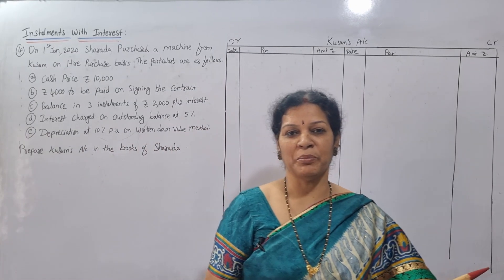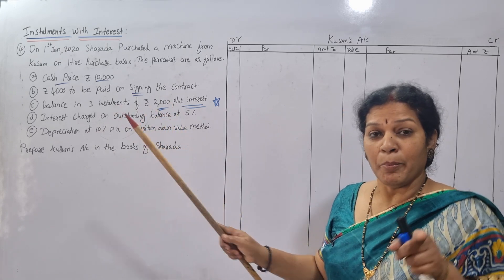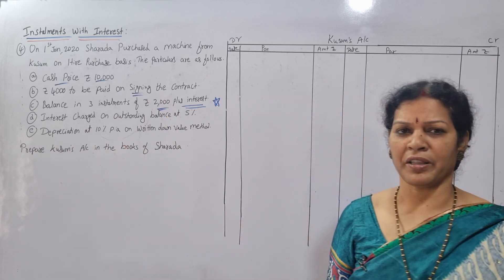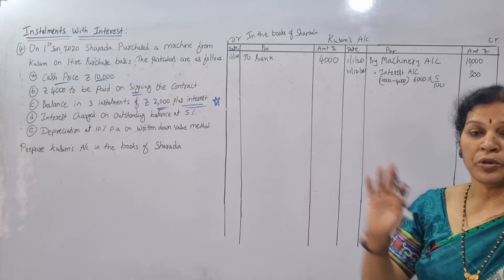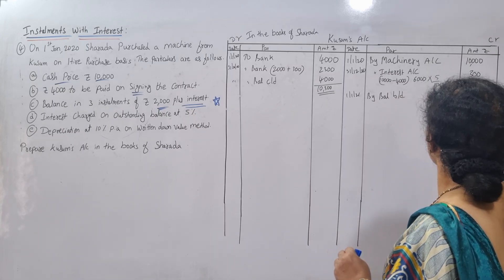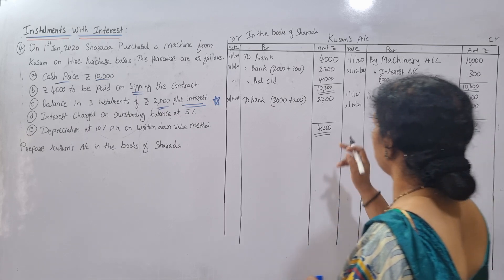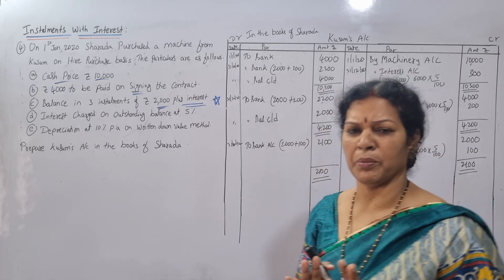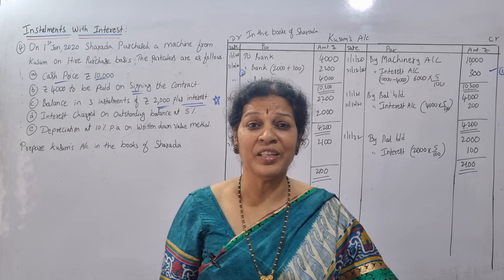5. Problem on When Instalments to be paid with Interest from Hire Purchase Accounts Chapter